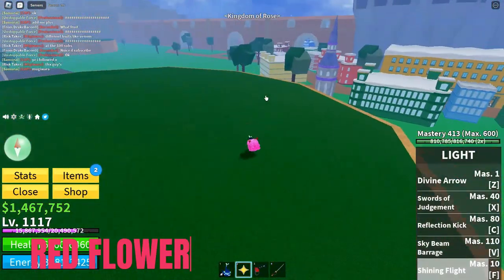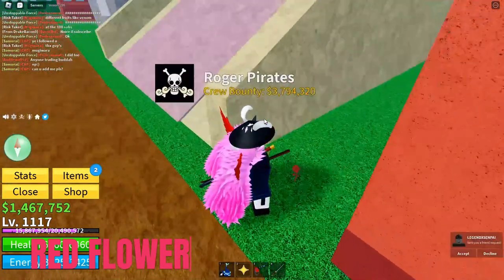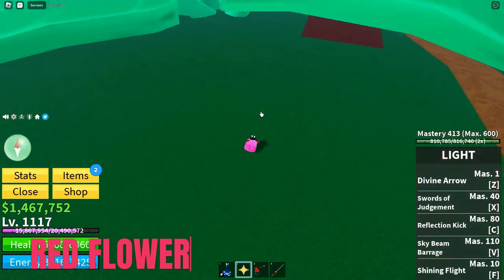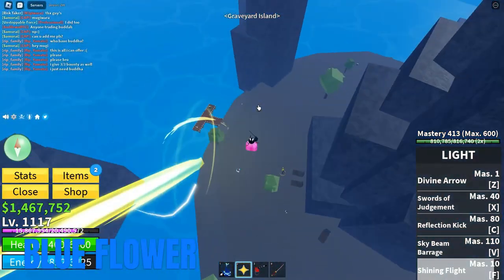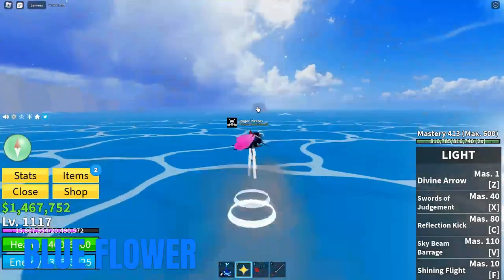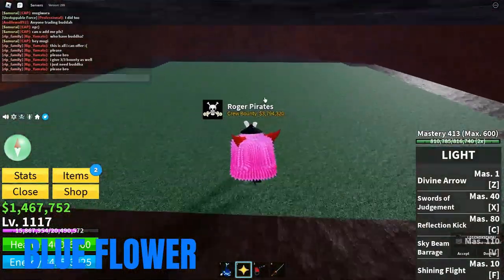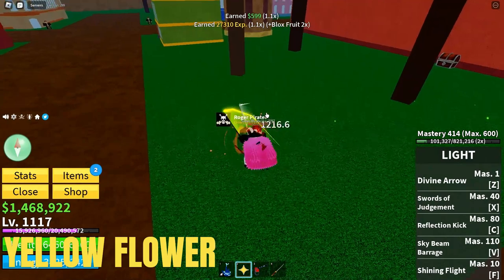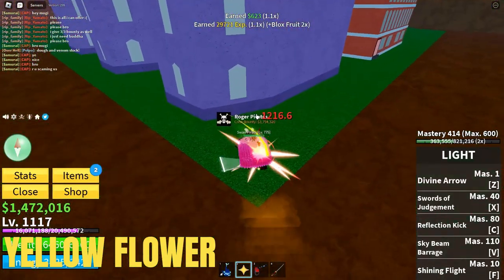Bloxfruit flower location's Update 17.3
In this video i am showing you guy's the location of the red blue and yellow flowers in Bloxfruit Update17.3.
(join group for future give-away's)